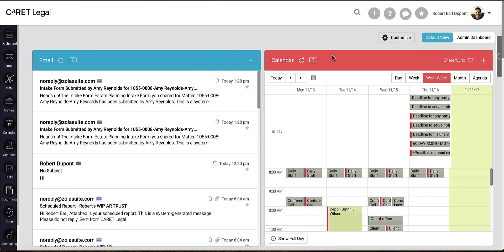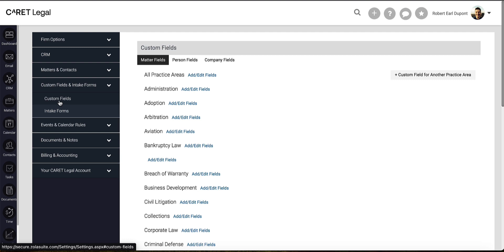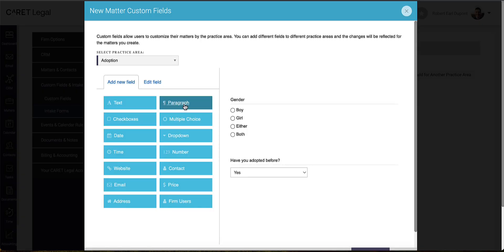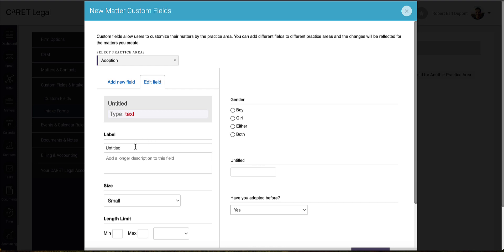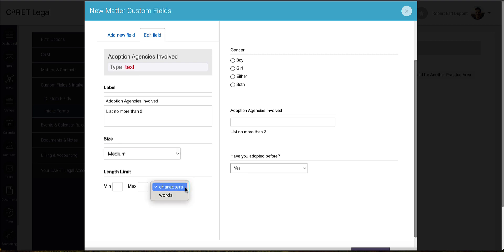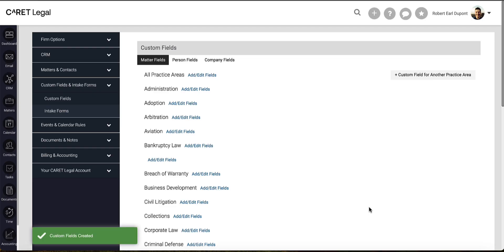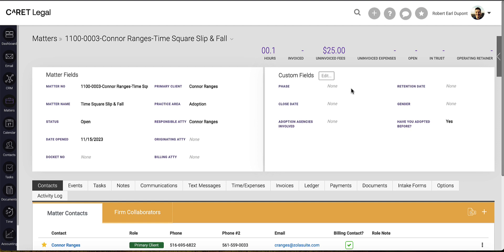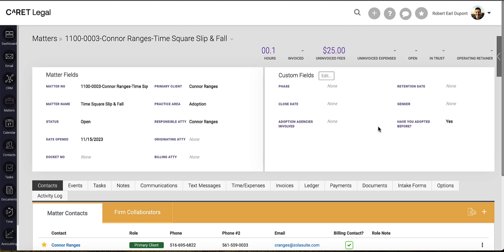How to Create Matter Custom Fields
In this video, we'll discuss how to create matter custom fields in CARET Legal.